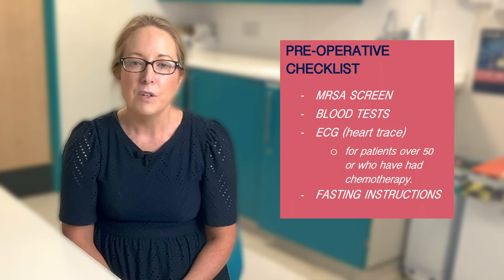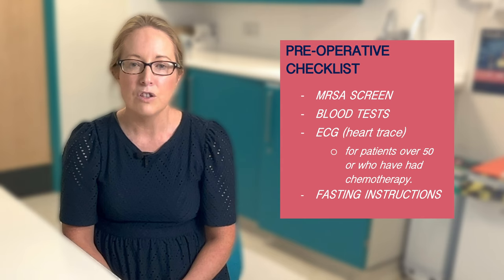Preparing for your Surgery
How to prepare for your free flap breast reconstruction (DIEP flap).

Our videos are written and presented by surgeons, junior doctors and cancer nurse specialists with clinical experience in the NHS and privately in the UK, and expert patients. Information is taken from our experts' clinical knowledge on  alongside evidence-based research and national guidelines. We hope you find our videos useful, whatever stage on your journey you or your loved one may be.